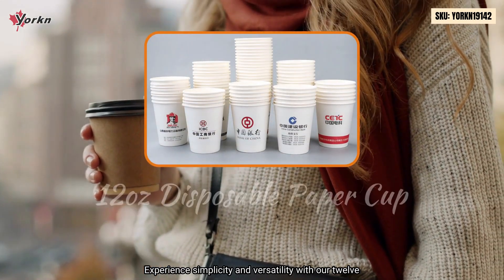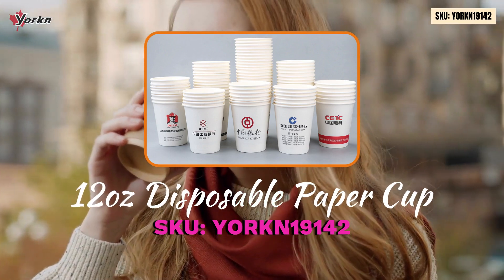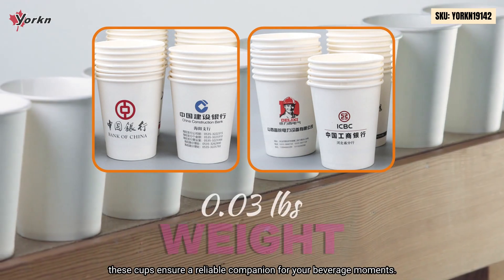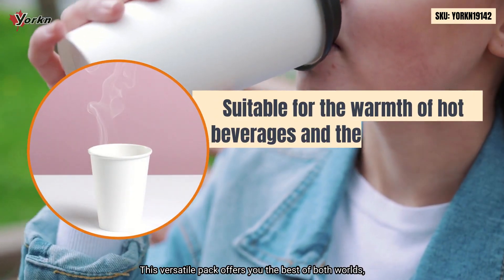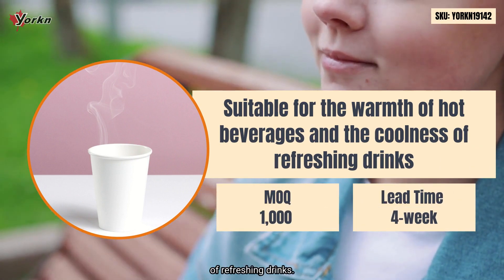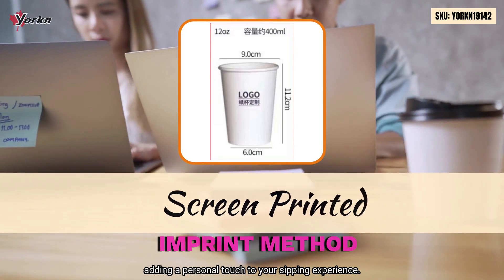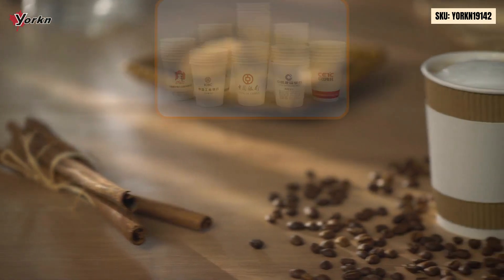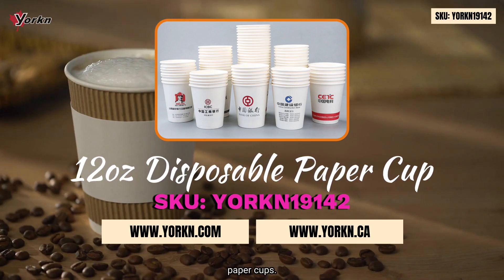12oz Disposable Paper Cups - YORKN19142 - Your All-Occasion Beverage Solution!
Upgrade your drinkware game with our 12oz Disposable Paper Cups – the ultimate blend of versatility and convenience! 🌈 Perfect for both hot and cold beverages, these cups are a must-have for any occasion, whether it's a cozy night in or a bustling outdoor event. ☕❄️

Say goodbye to the hassle of washing dishes and hello to the simplicity of our Disposable Paper Cups. Whether you're indoors or outdoors, these cups are designed to complement any setting. 🏞️🍹